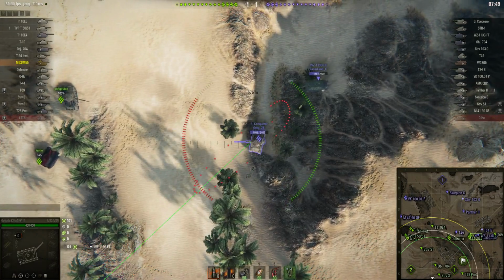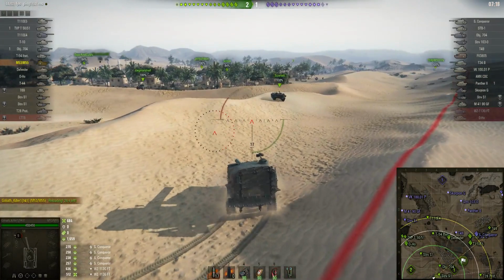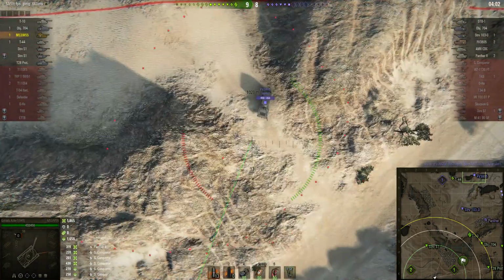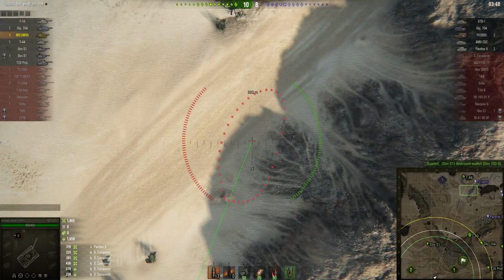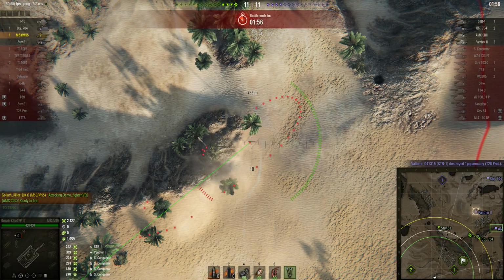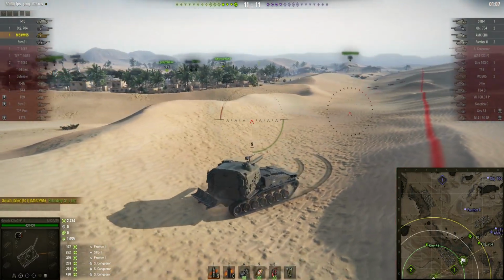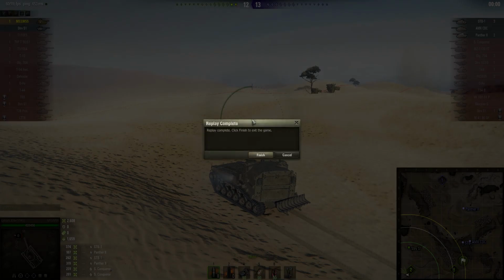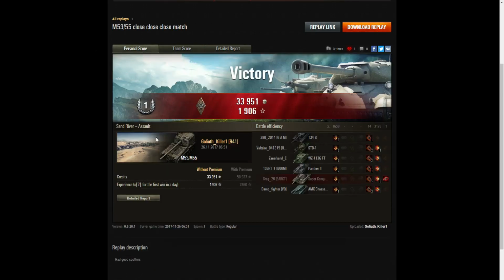M53/M55 - Goliath_Killer1 on Sand River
This replay is from 26 November 2017 on Sand River. The player was Goliath_Killer1 in the M53/M55.